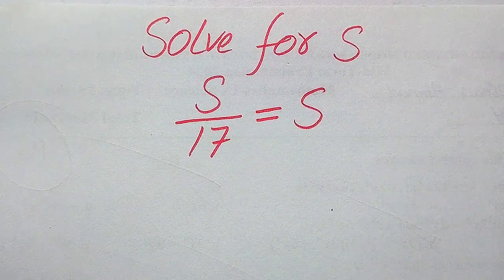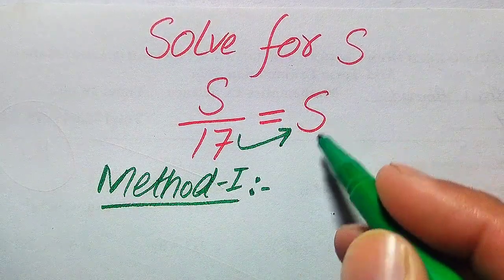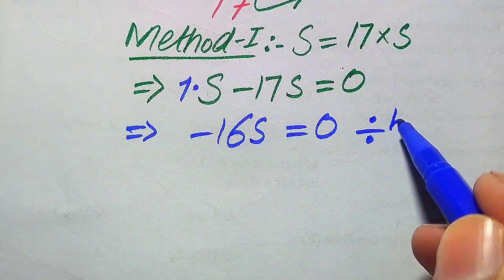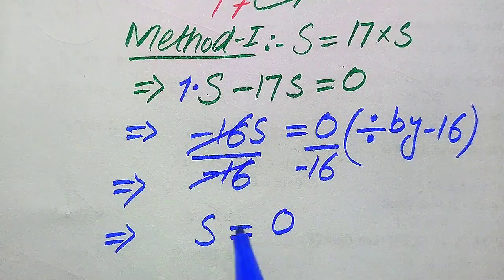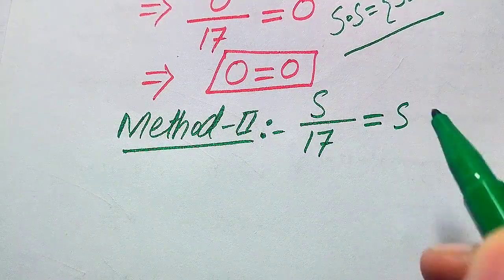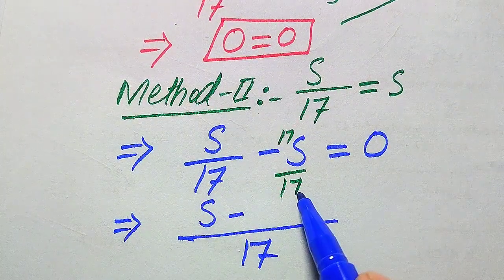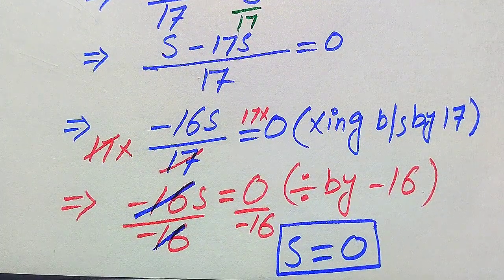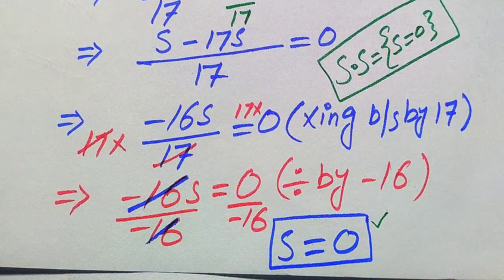Solving a 'Harvard' University entrance exam |s=?